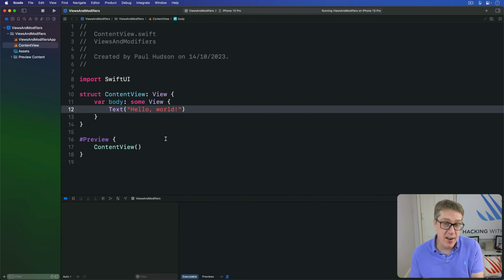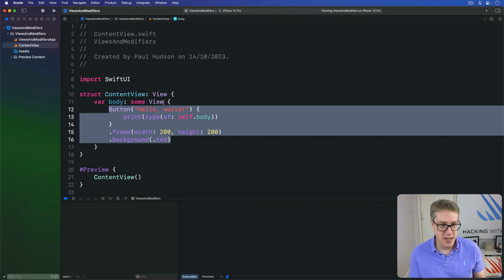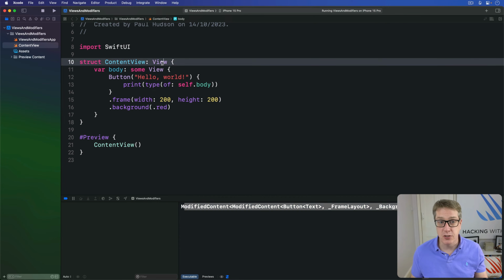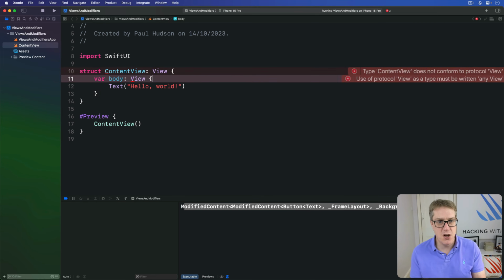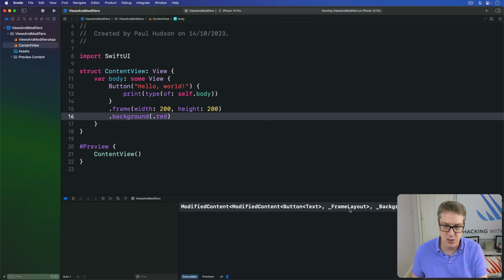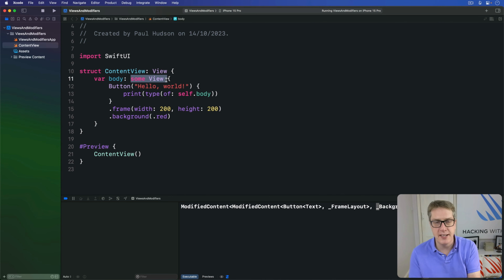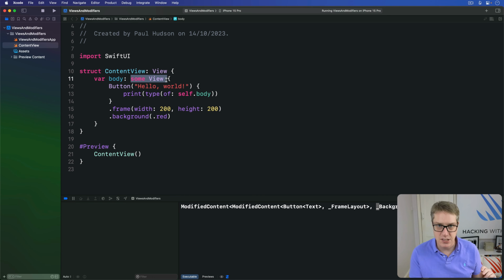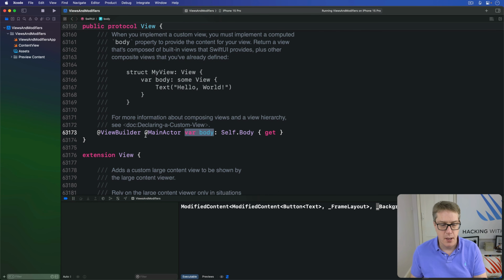Why does SwiftUI use “some View” for its view type? – Views and Modifiers SwiftUI Tutorial 4/10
4. Why does SwiftUI use “some View” for its view type?: This video